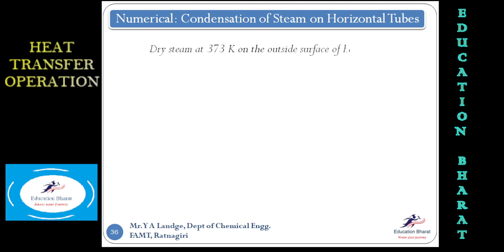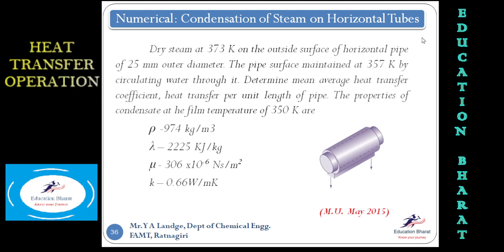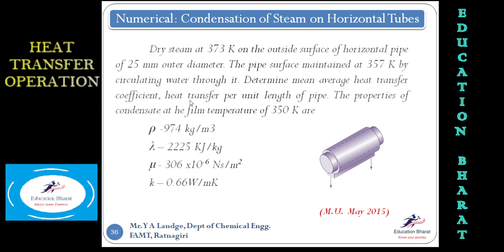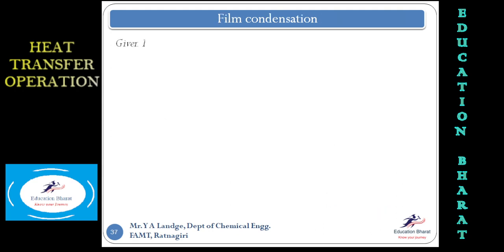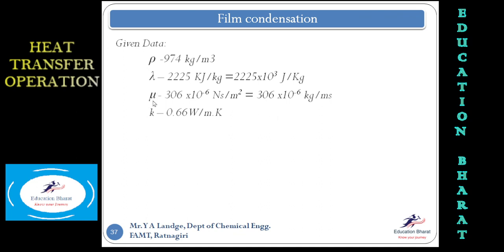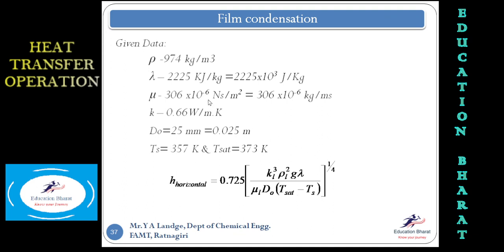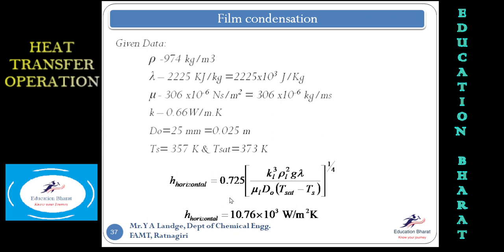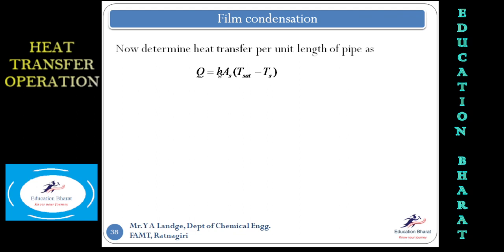Numerical: Condensation of Steam on Horizontal Tubes Condensation Numerical HTO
Solve numerical on condensation of steam on horizontal tube or pipe and calculating heat transfer rate per unit length. Module-3 Chemical Engineering syllabus. University of Mumbai.